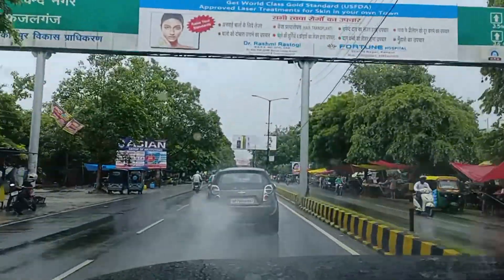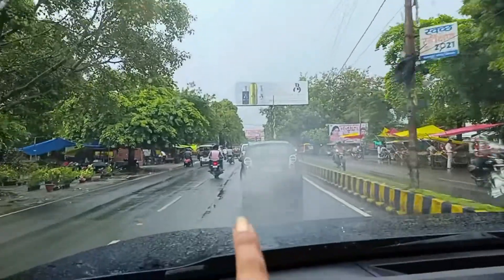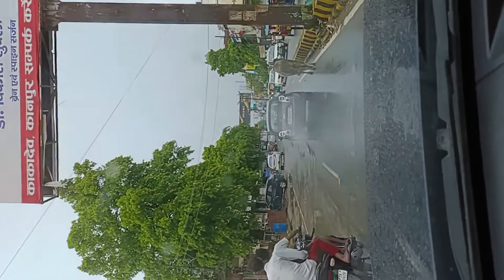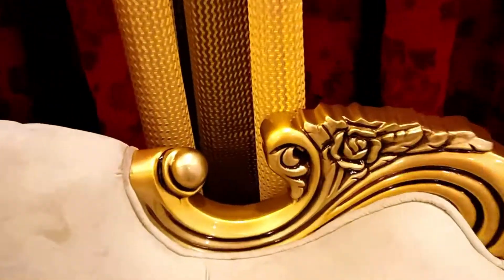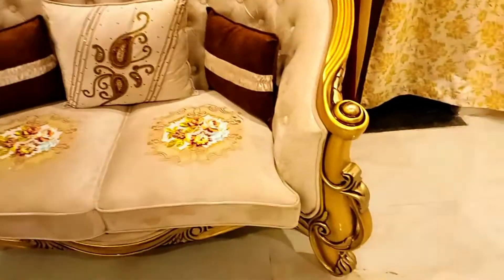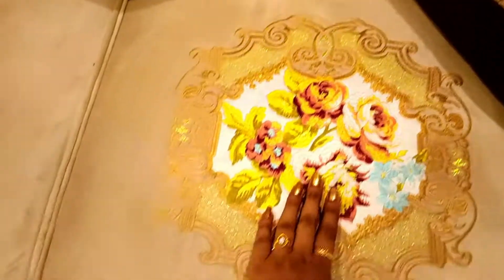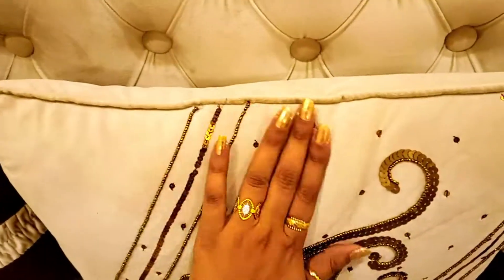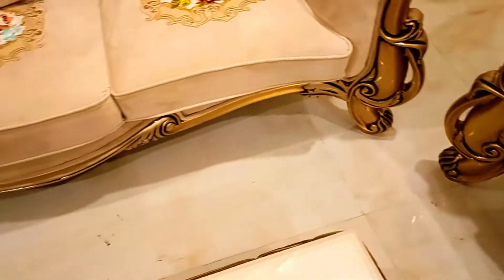हम आये शोरूम का सबसे महंगा सोफा लेने | 300000 ka sofa 😱 😱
Hello Dosto ,
Welcome to our channel Shipra Mohit Entertainment We hope you like this video,In this Vlog we are going to buy new Sofa for our new Home ,हम लेने गए थे कुछ और लेकिन ले आये दुकान का सबसे महंगा सोफा तो आप लोग भी देखिये हम लोग क्या ले के आये,

shipramohitentertainment,
new home,
300000 ka sofa,
Sofacum bed price,
Sofacum bed design,
Sofacum bed steel ,
stylish sofa set ,
6 by 6 bed,
furniture market ,
king size bed ,
sagwan bed,
cheapest furniture market,
all furniture shop,

modern L shape sofa,
golden carving sofa ,
new sofa set,
sofa cum bed ,
6*6 sofa bed,
carving sofa set ,
royal sofa set,
Desi vlogs ,
Hindi vlog today,
new desi vlogs,
desi vlog today,
Trending vlog,
New Vlog,
sastafurniture,
New vlog today,
daily life vlogs,
lifestyle vlog 2022  ,
injection vlog new  ,
love marriage couple vlogs today  ,
cute couple vlog today  ,
daily vlog channel name,
how to start a daily vlog ,
hindi daily vlogger ,
hindi daily life vlog,
mohit shipra vlog ,
mohit shipra daily vlog,
mohit shipra daily vlogs ,
shipra mohit daily vlog  ,
shipra mohit daily vlog 2022,
mohitshipra video ,
mini daily lifestyle vlog  ,
mini daily vlog  ,
latest vlog today,
dressingtabledesign ,
sidetable ,
cornertable ,
howtobuyfurniture ,
new vlog hot,
new vlog channel,
new vlog video,
new vlog trending,
Daily life vlog channel,
daily life vlogger,
kingsizebed ,
lshapesofa ,
newfurniture ,
sofacumbed ,
furniturefactory ,
newsofa ,
singlebed ,
luxuryfurniture ,
furnituredesign,
furnituremarket ,
stylishsofadesigning ,
cheapestfurnituremarketindelhi ,
doublebeddesign ,